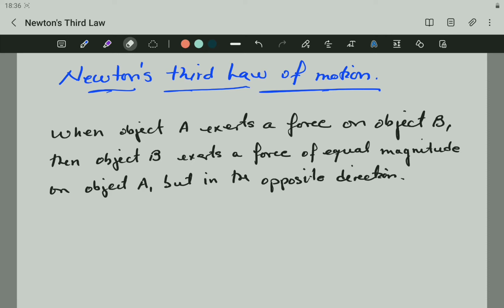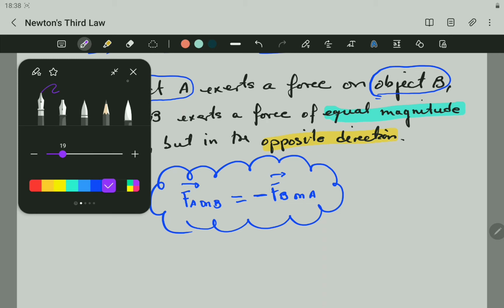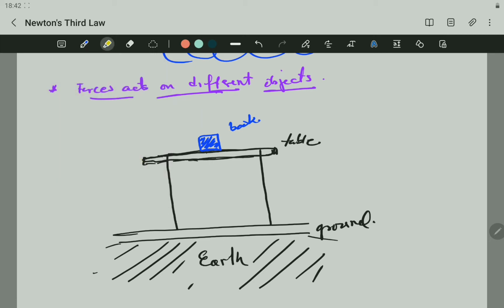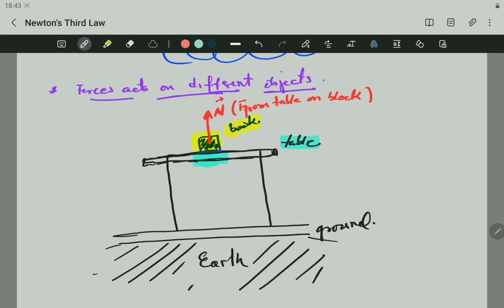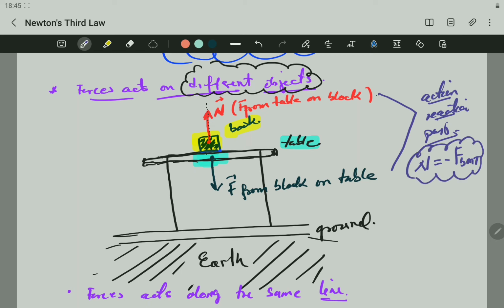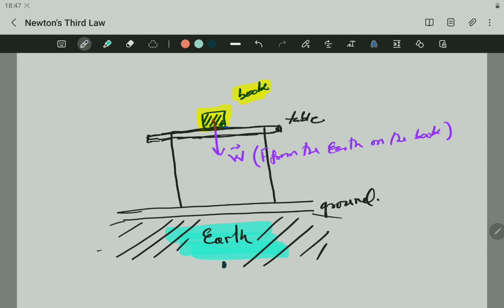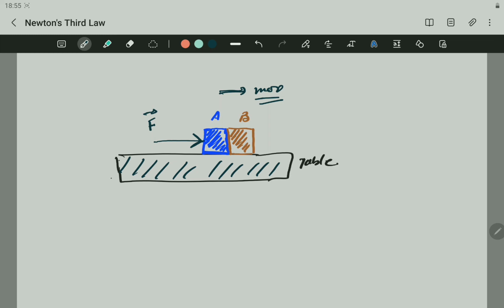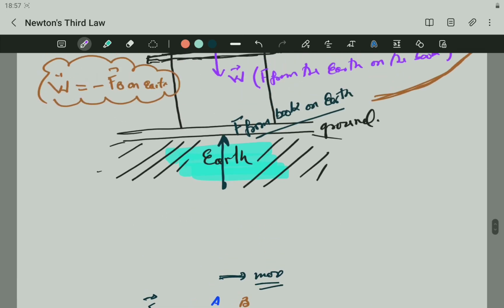Newton's Third Law of motion and action reaction pairs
In this video you will learn and practice about Newton's third Law of motion.